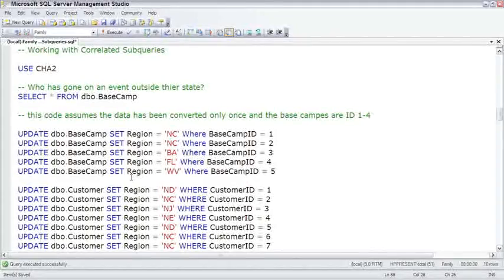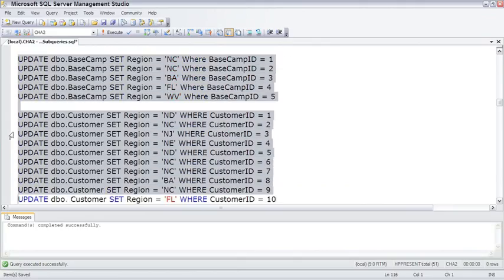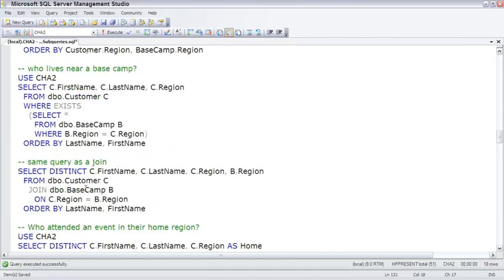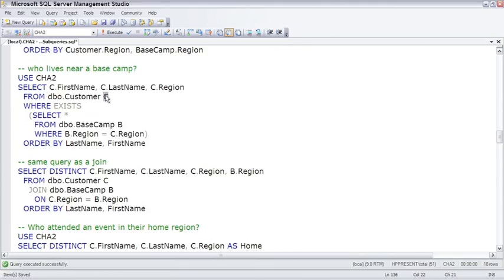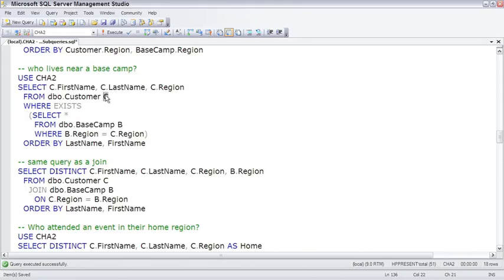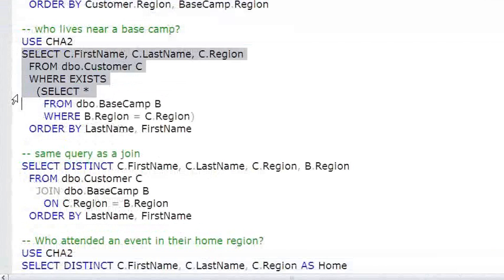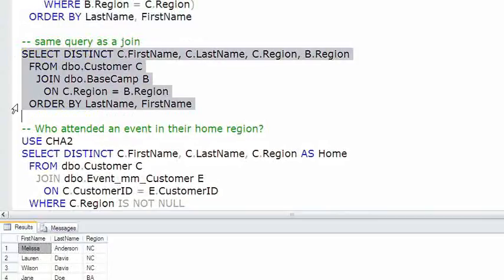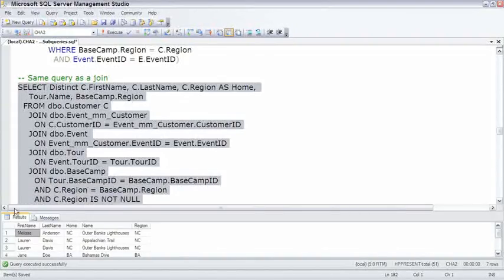SQL Server 2005 part 45